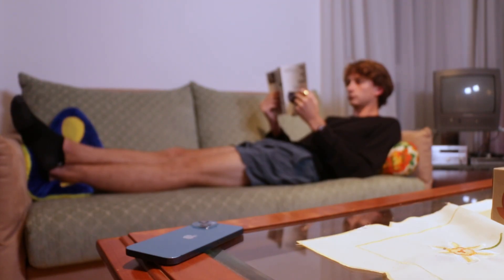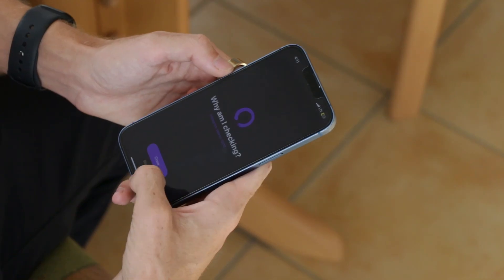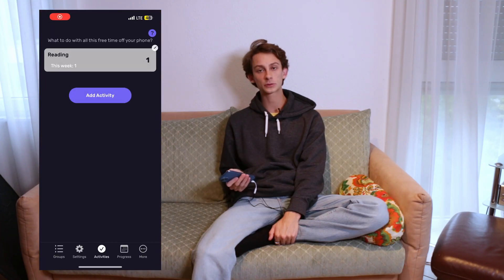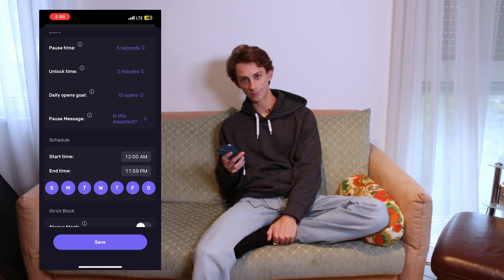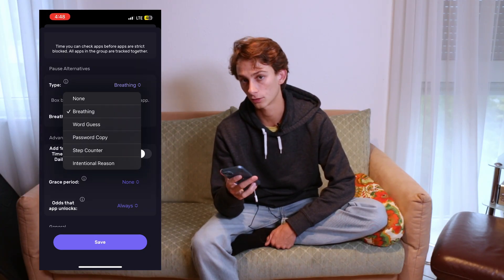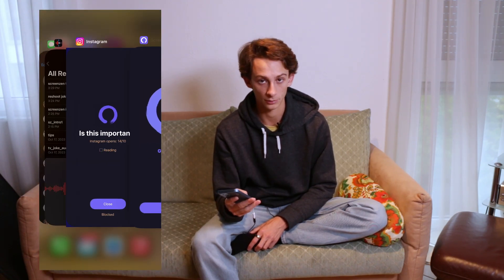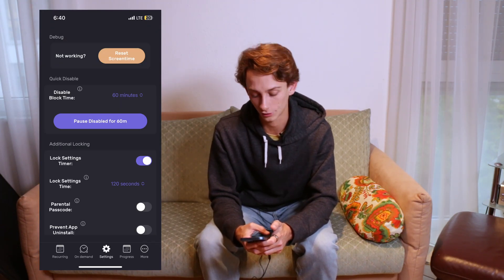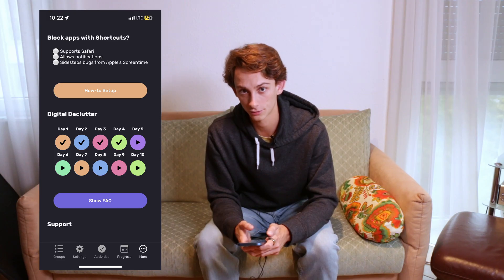how i use ScreenZen to control my screentime (mostly)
a how-to for ScreenZen it’s really helpful. actually. use it.

0:00 intro
0:21 why
1:56 ScreenZen update
2:56 settings walkthrough

100: october 8th, 2023
1k: october 13th, 2023
5K: october 21st, 2023
10k: ...?